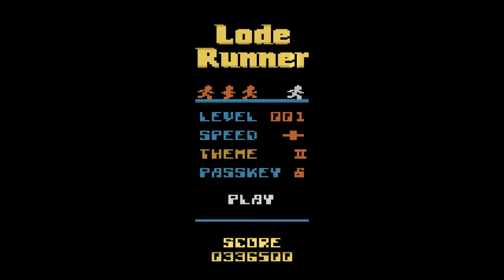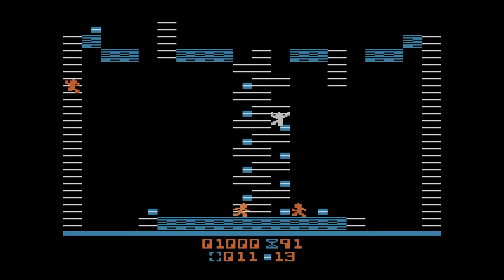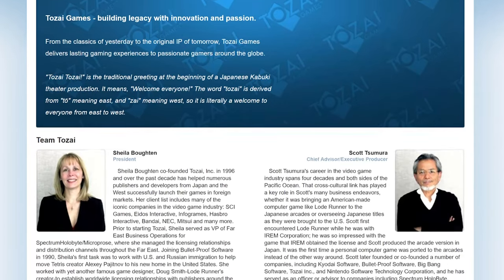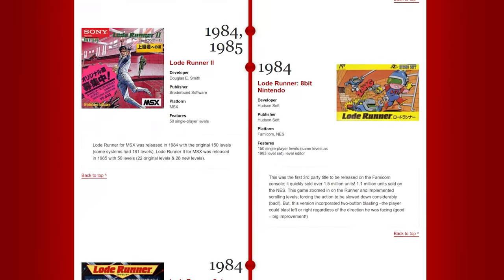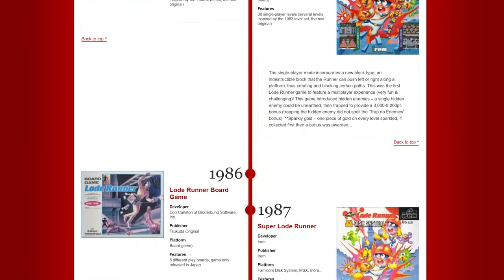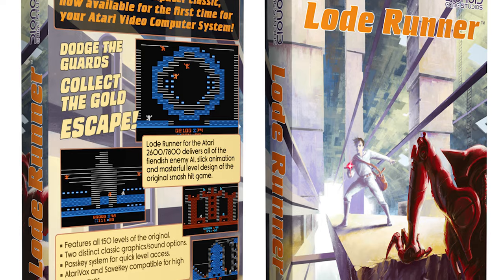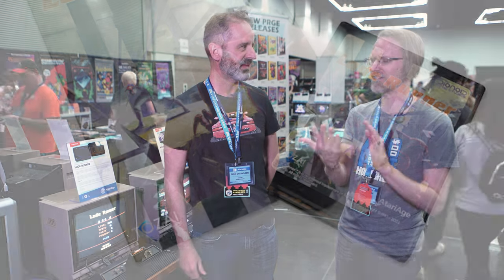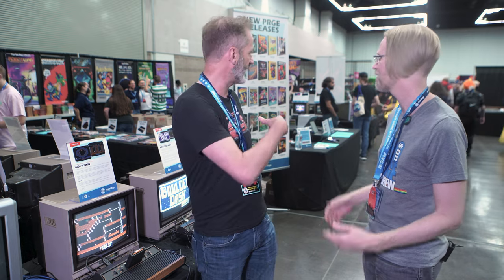Dion Olsthoorn (Dionoid) Developer Interview - Lode Runner (Atari 2600) @ PRGE 2022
ZeroPage Homebrew: Your BEST source for the NEWEST Atari games!
Dion Olsthoorn (Dionoid) Developer Interview - Lode Runner (Atari 2600)
Filmed Live at PRGE 2022: 20221015

60FPS through RetroTINK 5X-Pro: Atari 2600 (RGB), 5200 (SVID), 7800 (SVID), 800XL (RGB), Jaguar (RGB), Lynx (VGA)